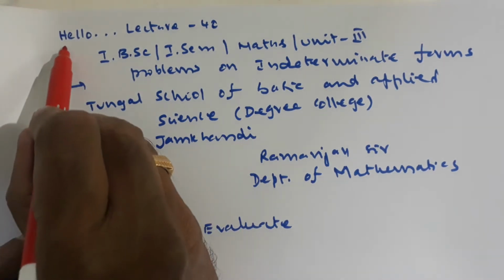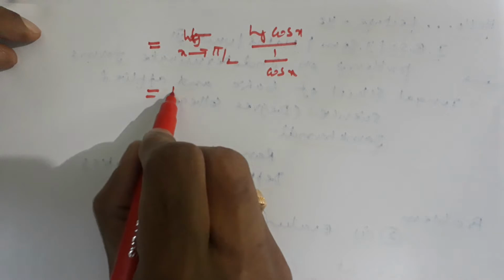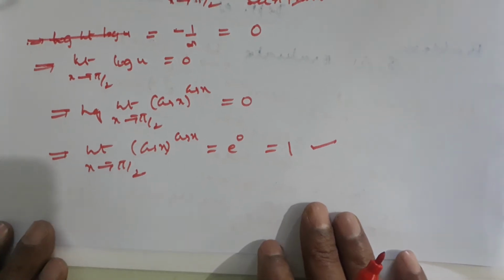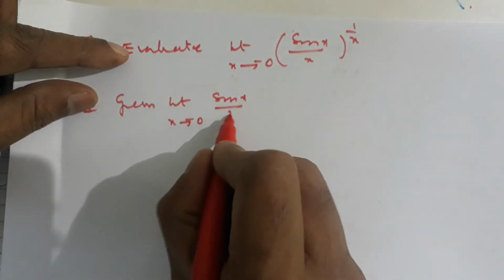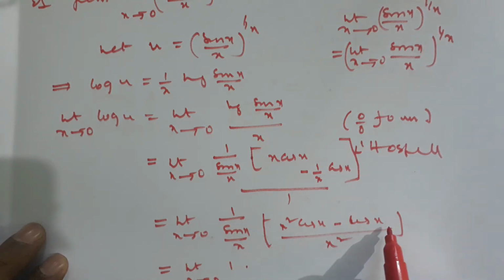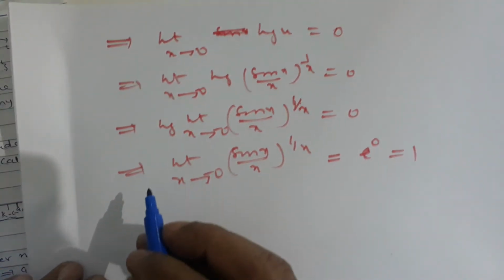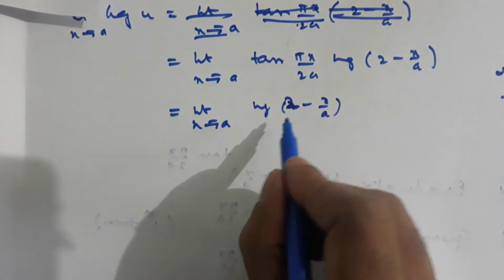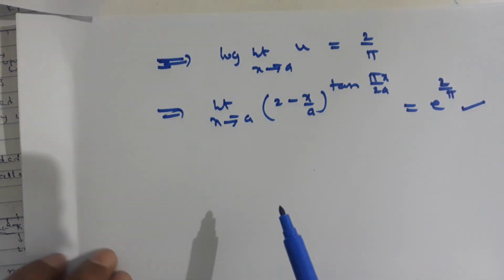1-B.Sc/1-Sem/Maths/Unit--3/Problems on Indeterminate forms .. by Ramanjan sir